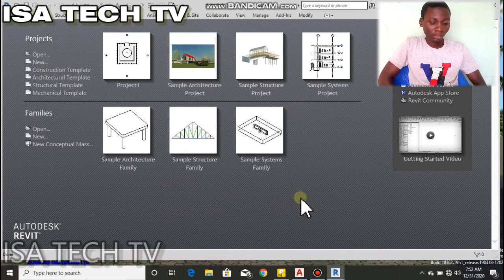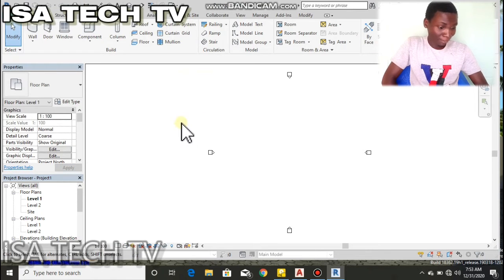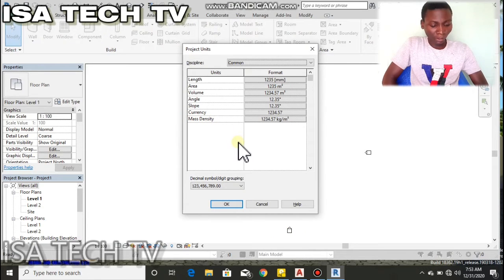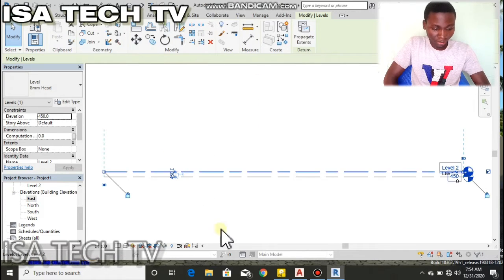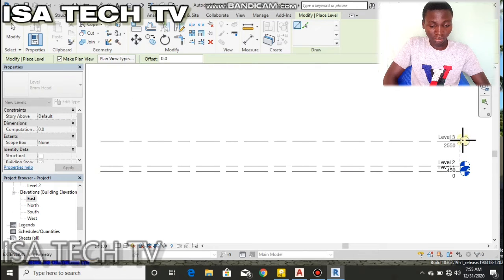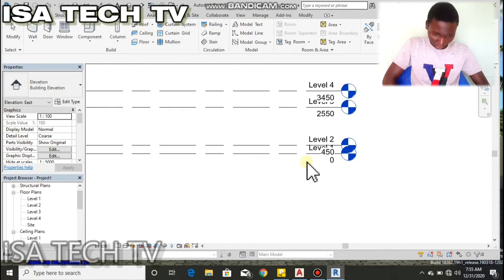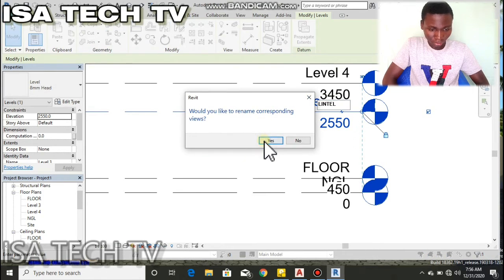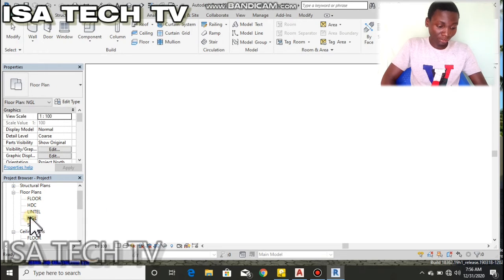BEST WAY TO START USING REVIT FOR BEGINNERS PART 01